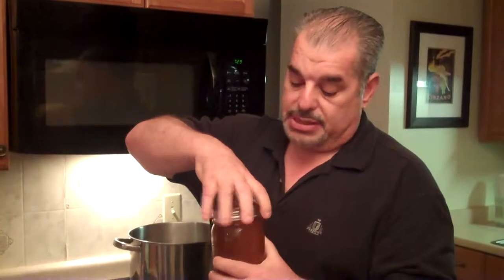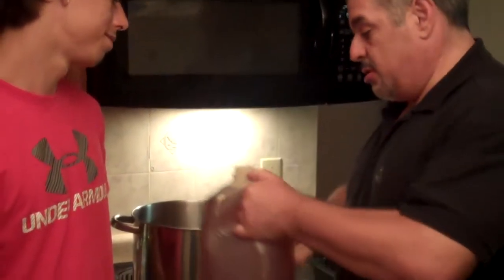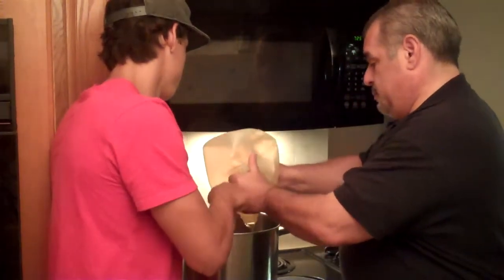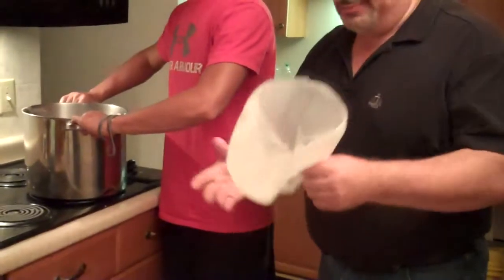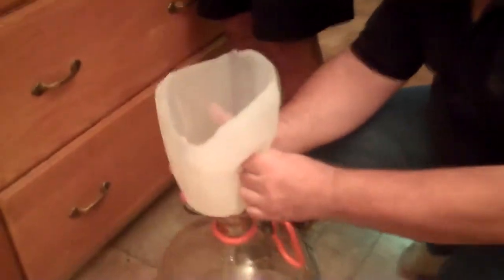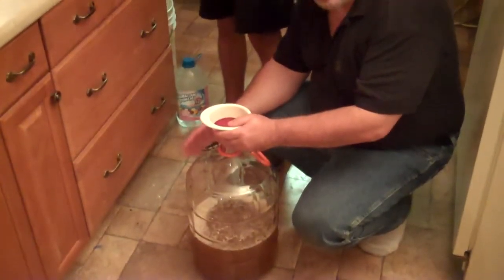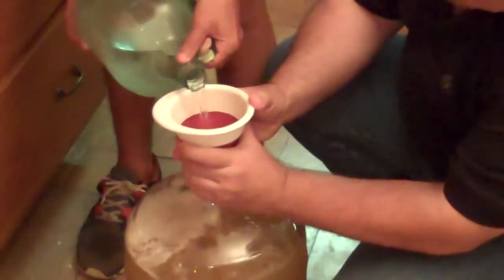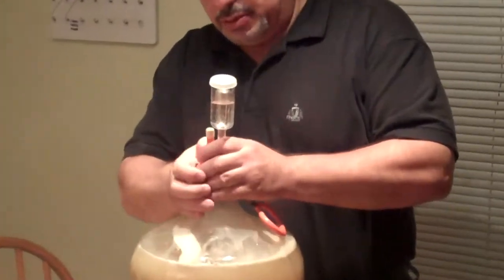Mead Brewing Aug '14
Brewing a batch of Mead. Aug 2014. Watch and you'll see how easy it is.